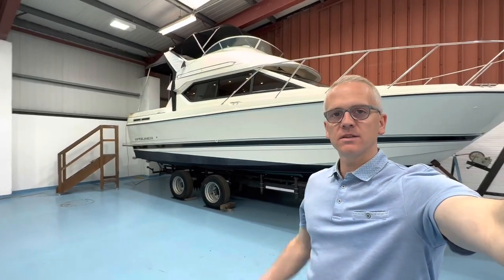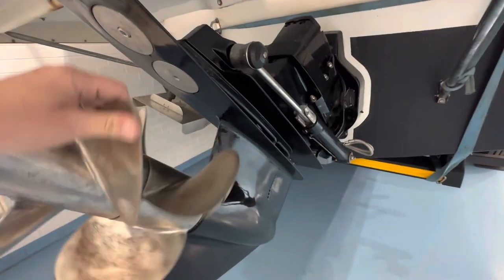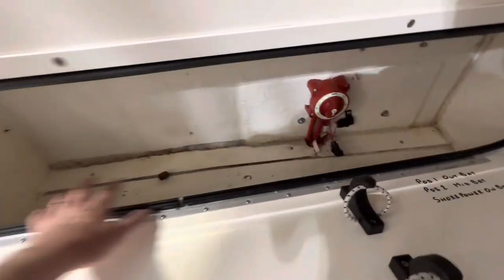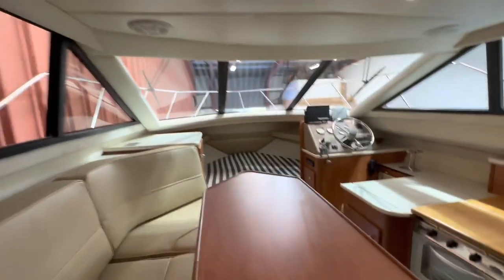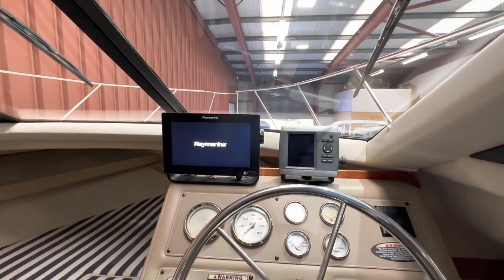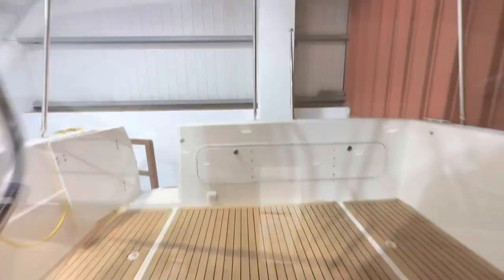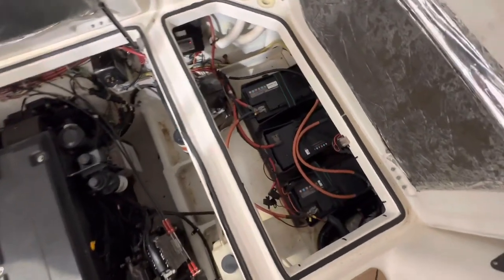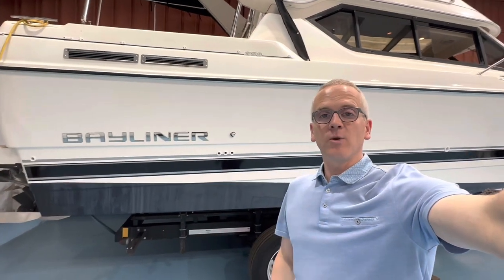Bayliner 288 Flybridge with MerCruiser 4.2L 250HP Bravo III Diesel - Review & Walkthrough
The Bayliner 288 is an excellent family cruiser… a fantastic step up from a cuddy cabin boat or smaller sports cruiser. At 30′ long, with a single diesel engine and bow thruster, it’s easy to manage around the dock and very economical to run and maintain. It’s also big enough to accommodate the whole family for weekends away, or large groups of friends for a day on the water.

For entertaining during the day there’s a large dinette in the lower saloon, a surprisingly spacious flybridge seating area, and a large aft cockpit, which together will accommodate up to 10 guests for lazy days afloat. There’s also sleeping accommodation for 5 in the cabin, plus a large galley, gas cooking facilities, warm air heating and an enclosed toilet and shower.

This particular example of the 288 Flybridge is in simply outstanding condition… we’ve known this boat since 2014 and have sold it previously. It has seen primarily fresh water use and has been impeccably maintained by her previous owners.

It has also benefitted from lots of recent upgrades in the last few years including – Bow Thruster, Flexiteek decking throughout, new Camper Canvas Covers for the flybridge and aft cockpit, new touchscreen Raymarine Axiom 9 RV Chartplotter/Fishfinder for the lower and upper helms, new ICOM VHF Radio, new Refrigerator, Flatscreen TV, etc, etc, etc.

All this is in addition to the comprehensive standard specification including Warm Air Heating, 240v Shore Power, Pump-Out Marine Toilet with holding tank, Gas Oven and Hob, Stereo, etc.

There is also a comprehensive history file with this boat. It has just been fully serviced this month including sterndrive bellows, impeller, anodes, etc. It had a full set of batteries in 2022. The boat is ready to go to the water for the 2023 season…

This boat is now Sold and so is no longer available to purchase, but hopefully you’ll find the content useful if you’re researching this model or type of boat.